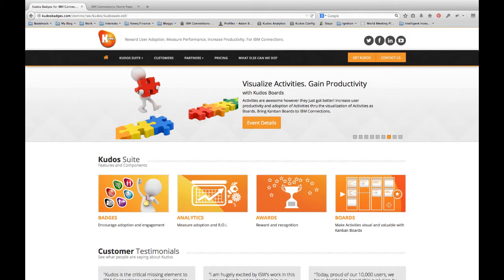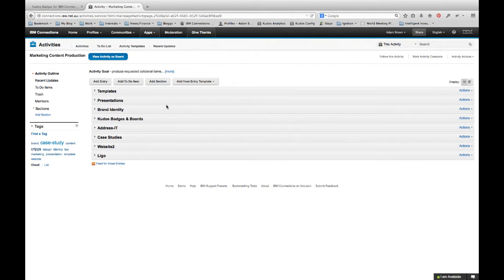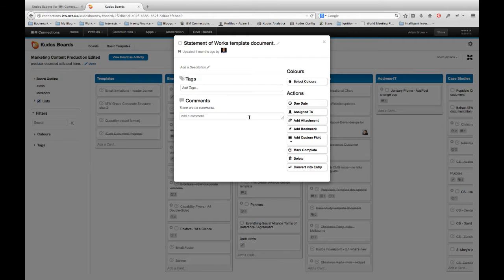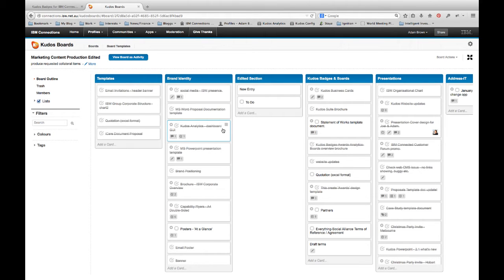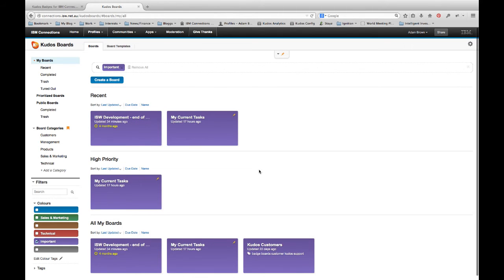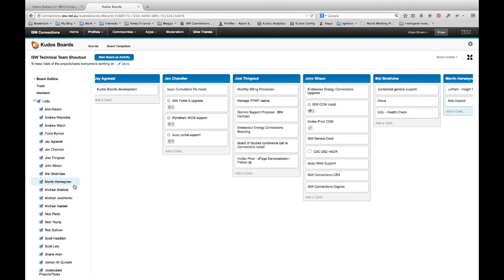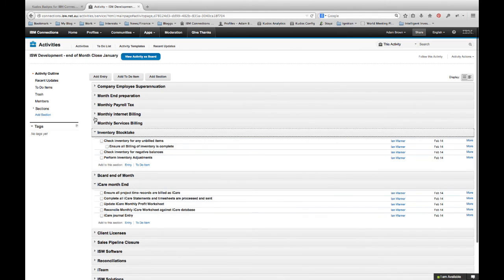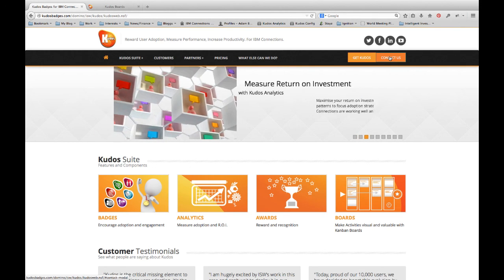Kudos Boards for IBM Connections.mp4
A demonstration of Kudos Boards for IBM Connections. Increasing user productivity withing Connections Activities thru clever design.